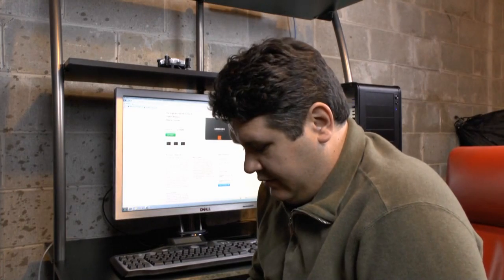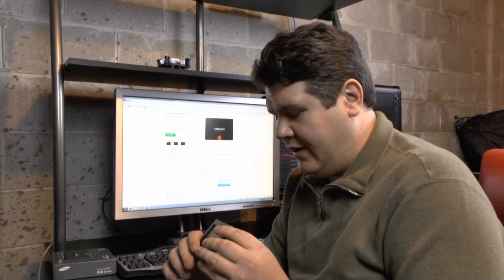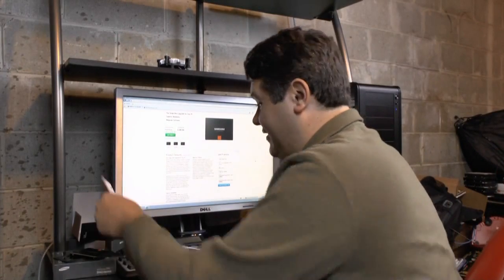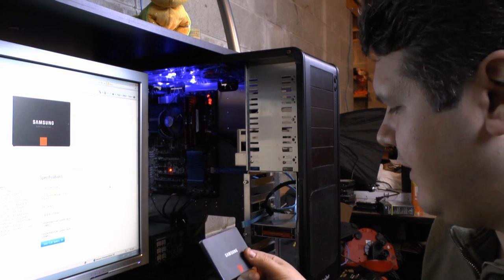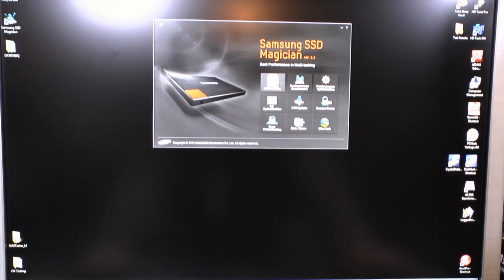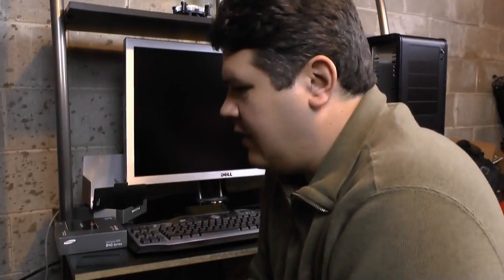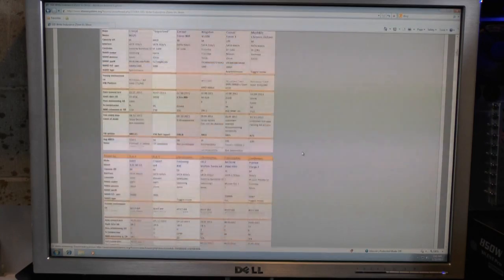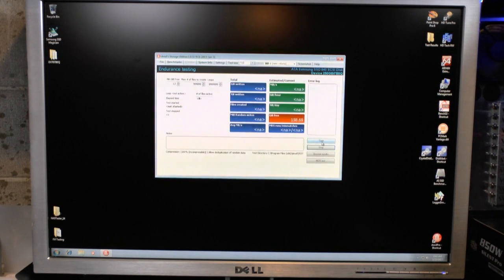Samsung 840 SSD Storage Endurance Testing - TLC to the End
Today we start on an adventure. Despite reviewer's claims, Samsung has never stated the endurance life of its new TLC NAND flash used in the new 840 SSD. We're going to find out just how many program erase cycles the flash can take... in time.